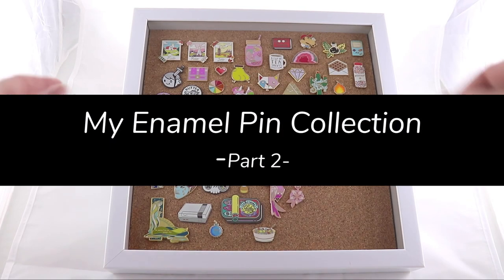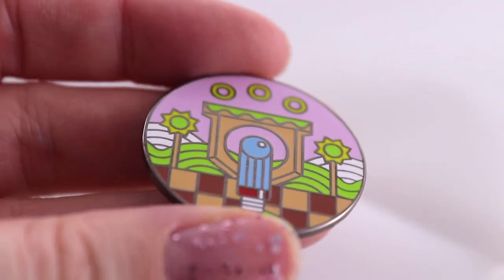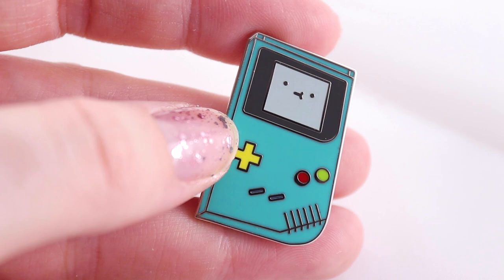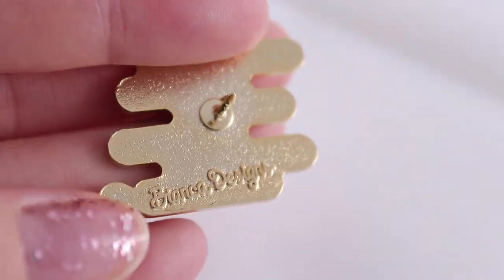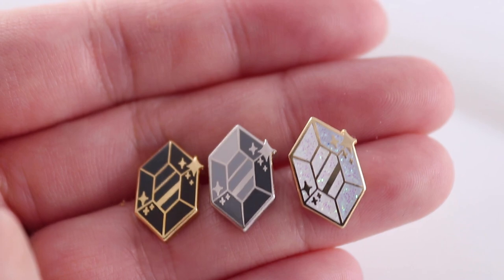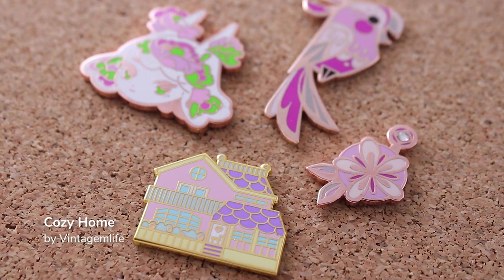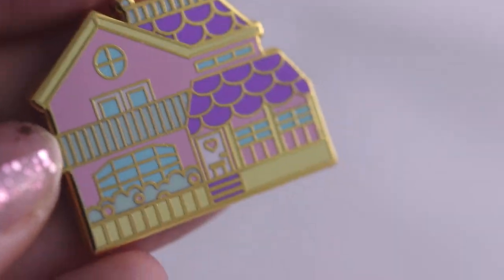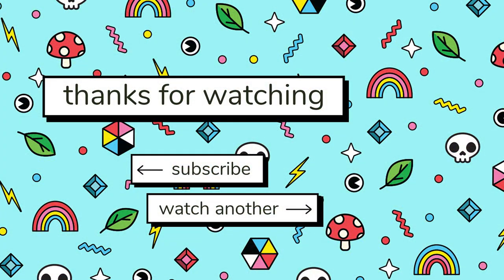My (Updated) Enamel Pin Collection | Retrospecked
Happy New Year and all that!
It has taken me AGES to get this video finished.. but I’ve finally done it! This is my whole pin collection, as of the end of 2018. In the link below, I’ve listed all pin makers and their websites/shops. There were a few for whom I couldn’t find any information, but I’ve done my best to get as much as I could. Also the list was too dang long for my description box, so that's why it's in a link!

+All The Pins and Where to Find Them+

“Gisele Revisited”, “Sky View Well” , “Kamogawa Dreaming”, by South London HiFi